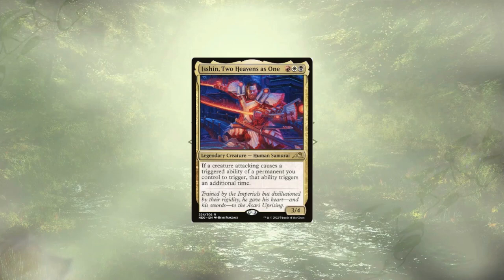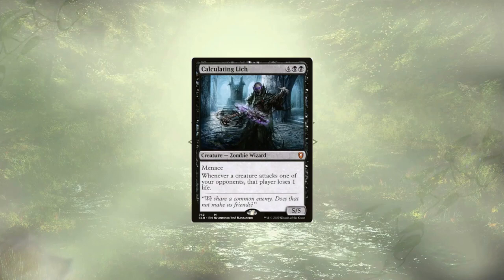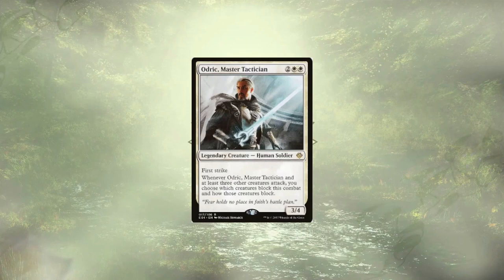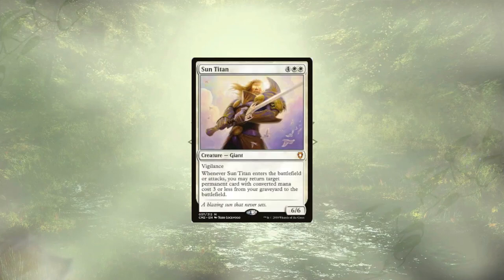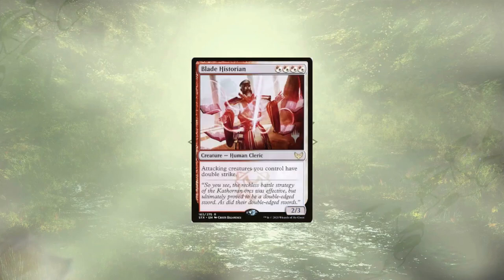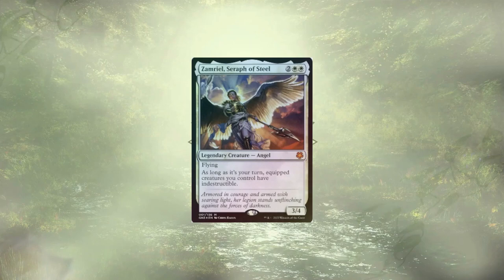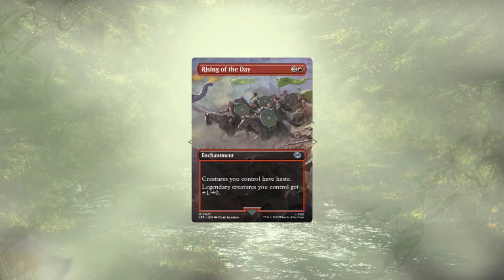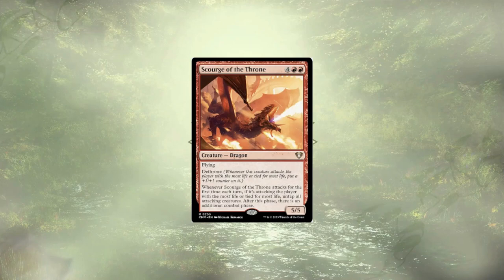Custom Commander Build - Isshin, Two Heavens as One - MTG Commander